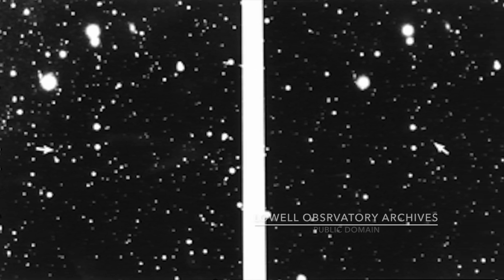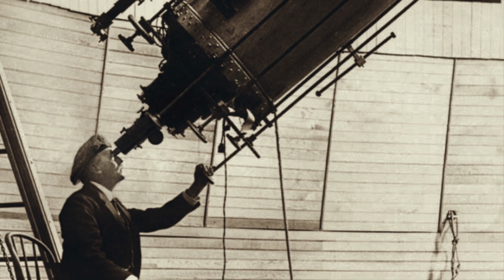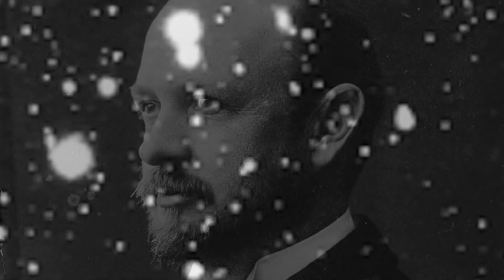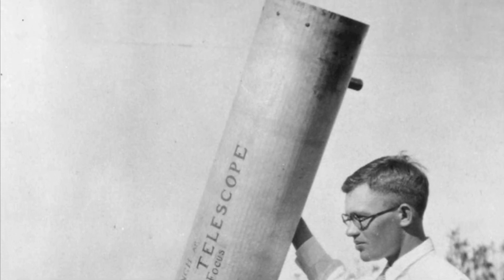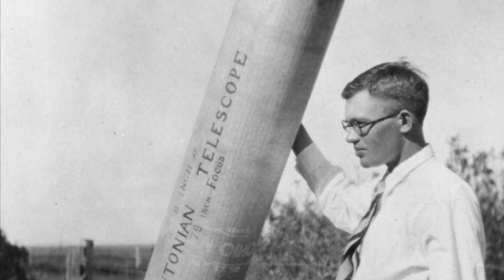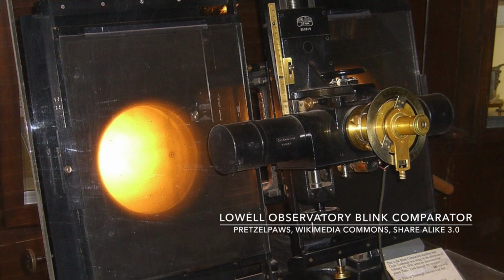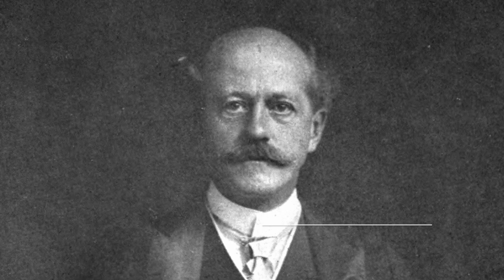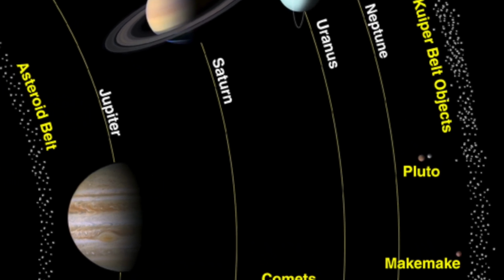Discovering Pluto | The Image That Revealed Planet X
In this video, we delve into the fascinating journey behind the discovery of Pluto. The story begins with Percival Lowell, who, along with colleagues Elizabeth Williams and William H. Pickering, initiated a determined search for “Planet X” from the Lowell Observatory in Flagstaff, Arizona. Their tireless efforts, which included suggesting several possible coordinates, even resulted in two famous photographs of the elusive planet. However, Lowell's untimely death left the search leaderless, and the momentum to locate Planet X gradually faded—until a young, determined Clyde Tombaugh stepped in to reignite the quest.

Tombaugh, though not an experienced astronomer at the time, was driven by his passion for the stars and even built his own telescope with the hope of observing Jupiter. In 1929, he joined the Lowell Observatory and began meticulously capturing sequential images to detect any movement in the night sky. His persistence paid off when he identified the subtle motion of Planet number 9. Later known as Pluto. Join us as we unravel this extraordinary tale of innovation, perseverance, and celestial discovery. @whoelseloveshistory

Quick Ideas for Using the Video with Students:
1.  Provide the video to students working on an independent or group project related to space exploration in general, to planetary science, to the planet Pluto, or other similar topics.
2.  Use the video as part of a cross curricular activity linking history research to a science-related topic. The video can provide an example of a similar video students could create on a topic of their choice.
3.  Use the video as part of a primary source activity asking students to explore the role of images as primary sources and do their own research and presentation activity linked to a topic of their choice where they take an image of history, research its background, and tell the historic story that emerges from the image.